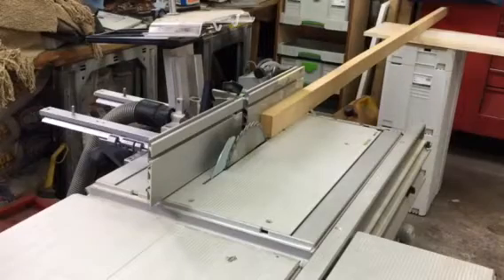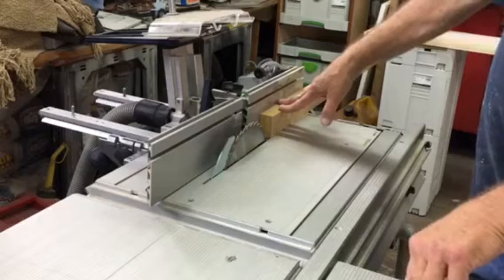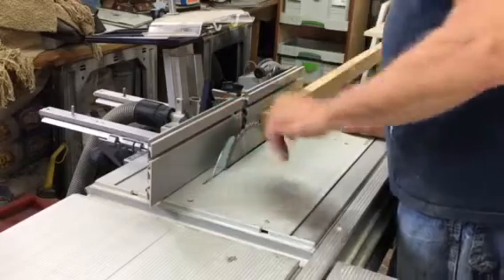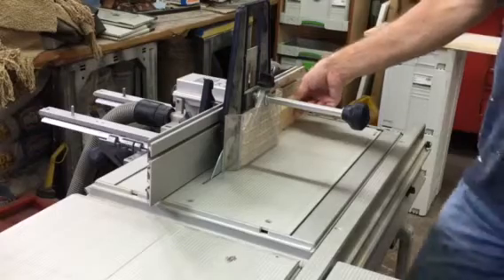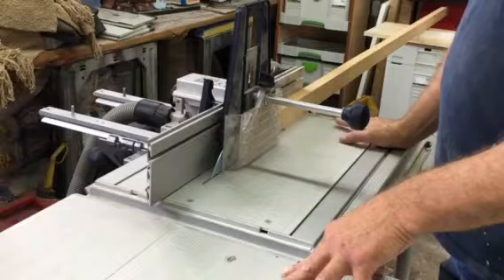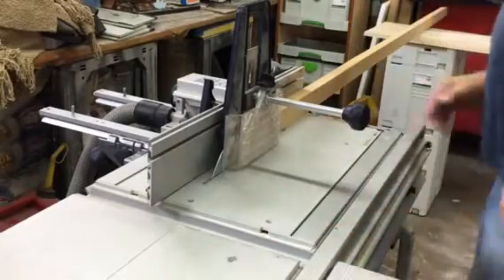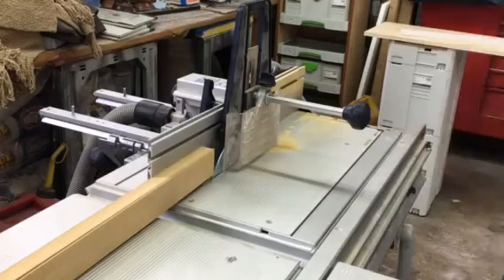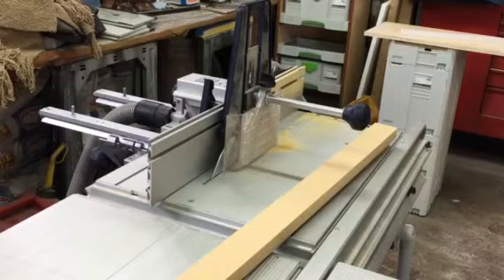Festool CMS/TS-75 with modified fence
A work in progress. Need to add a micro adjust.